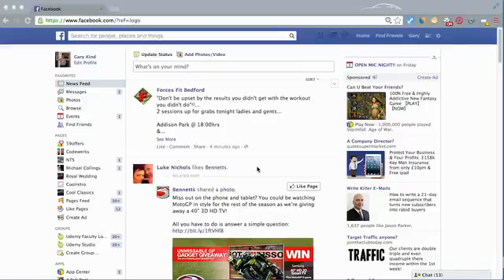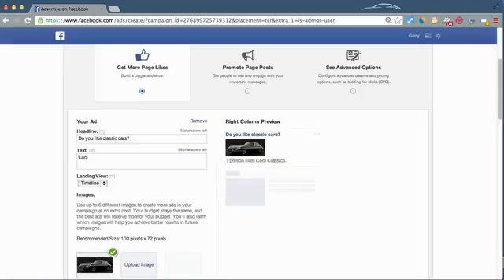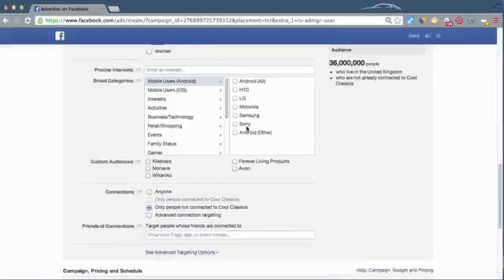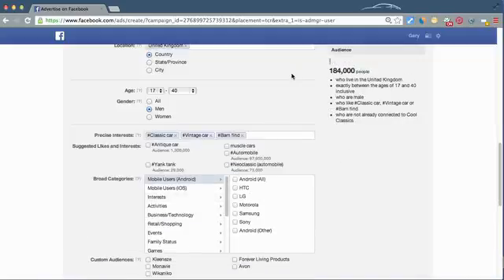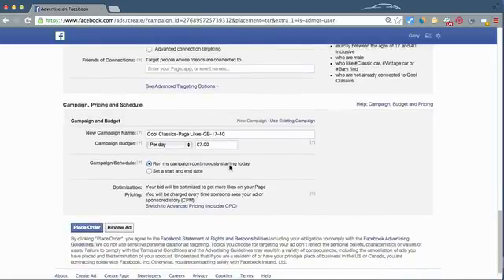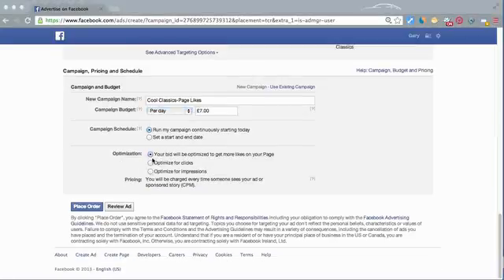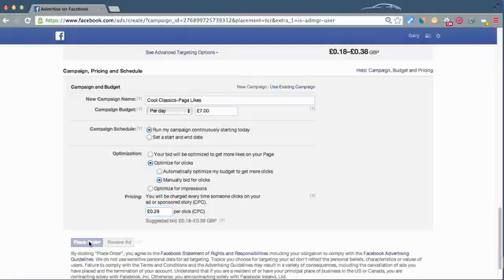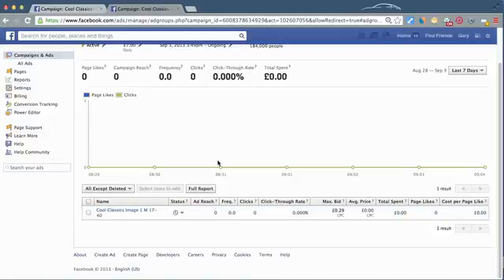Facebook Ads~Using facebook to Create a Simple Internal Ads